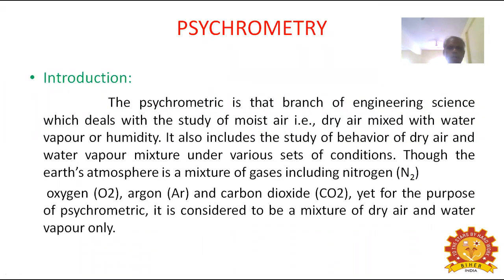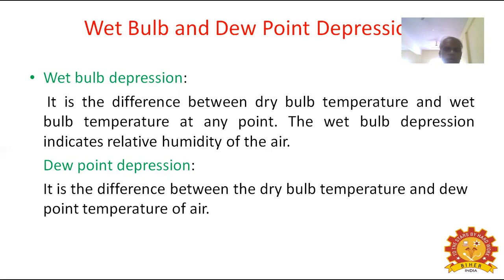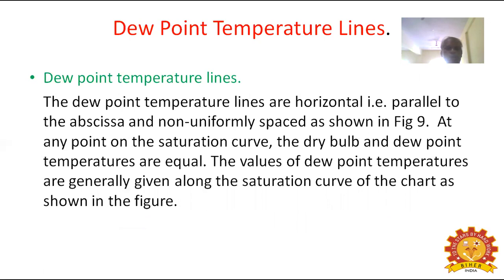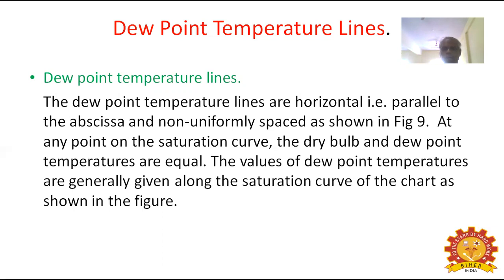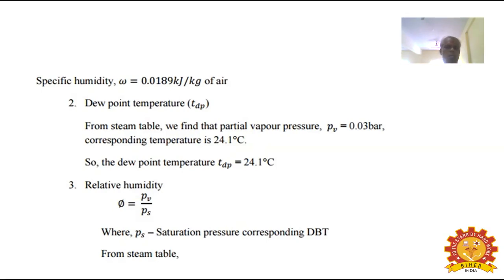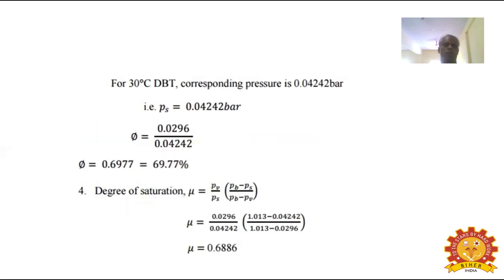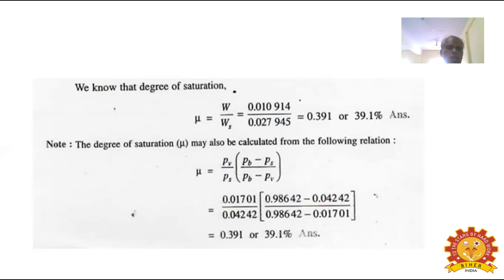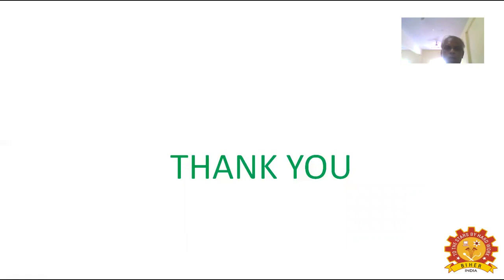U18PCME401- V1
Applied Thermodynamics, Dr.D.Ravi, Associate Professor/MECH, BIHER